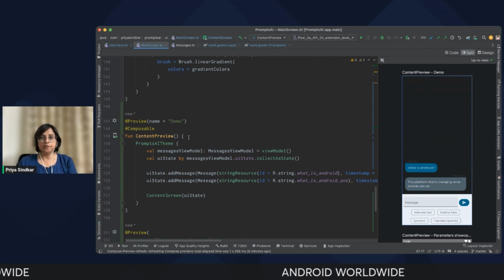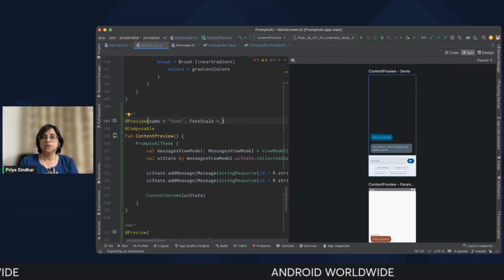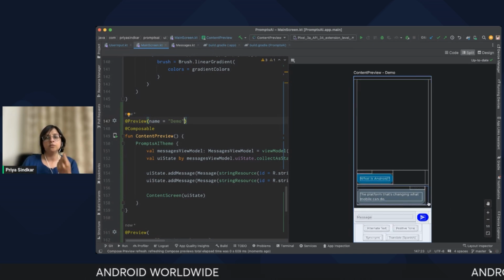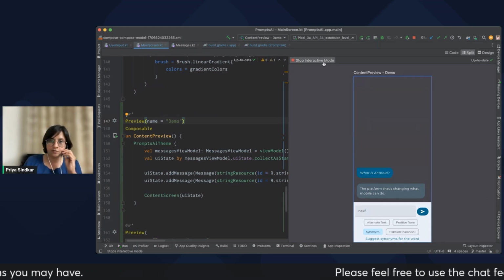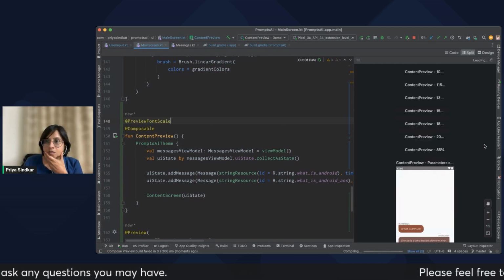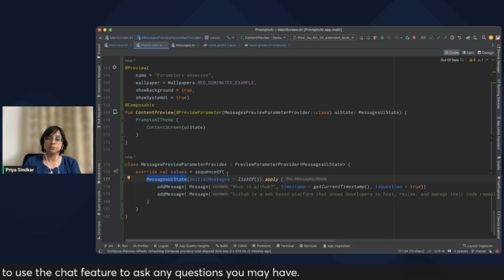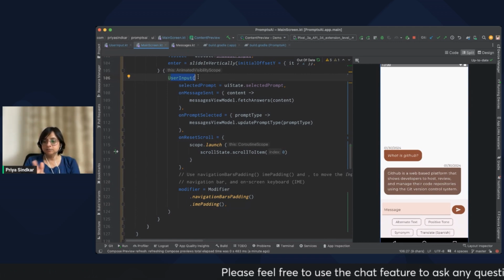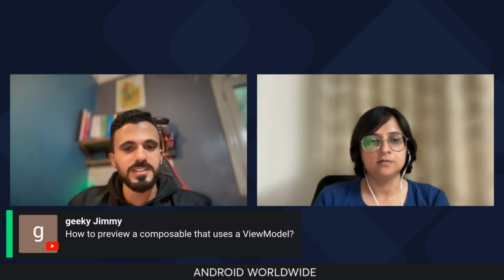Mastering Jetpack Compose Previews - Test your UI before it tests you! with Priya Sindkar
Join me in this live demo to explore various techniques about how to use Jetpack Compose Previews to build and test state of the art android apps for across different form factors. At the end of this talk, you will have learnt all about Jetpack Compose Previews and how you can build and test better UIs and increase your designing productivity!